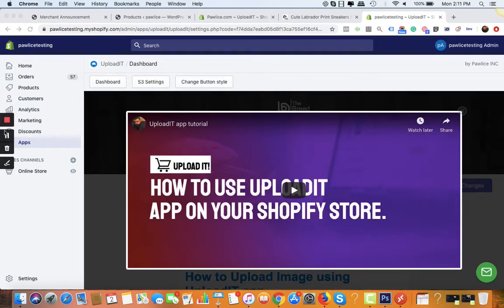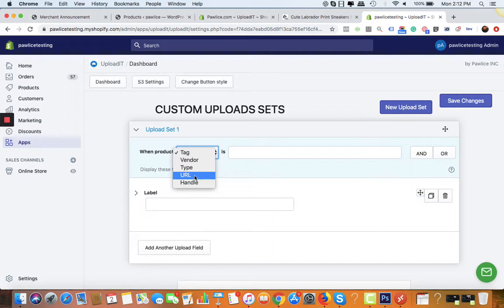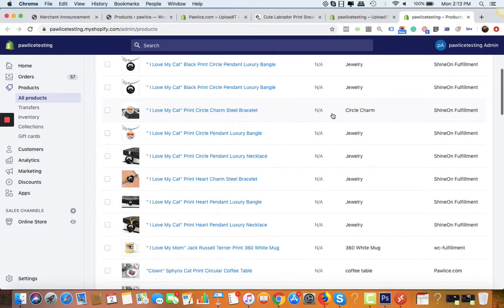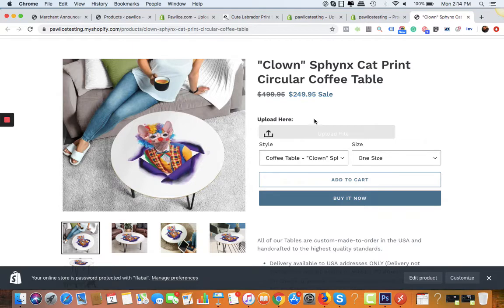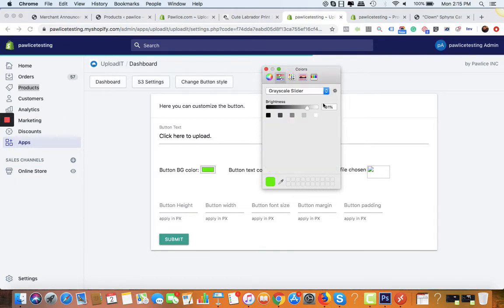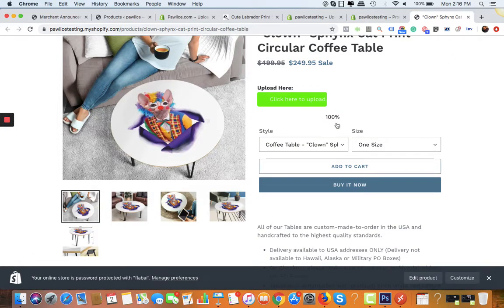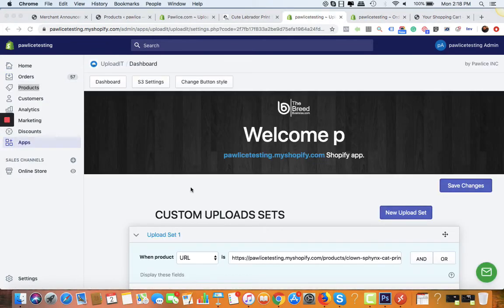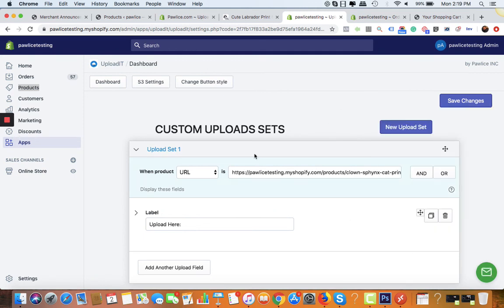How to Upload an Image with Order in Shopify? Use the UploadIt Free Shopify Upload App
The free app that let your customer upload image via product page on Shopify store.
You can allow your customers to upload PNG, JPG, GIF or any image before placing the order from your Shopify store.

App is 100% free and compatible to any Shopify store.